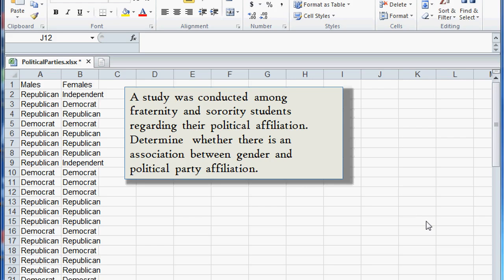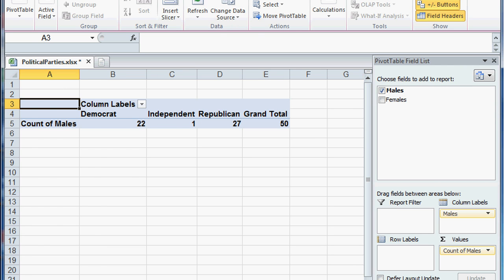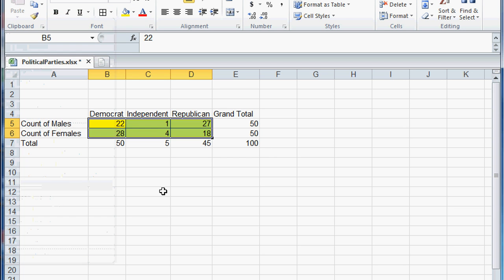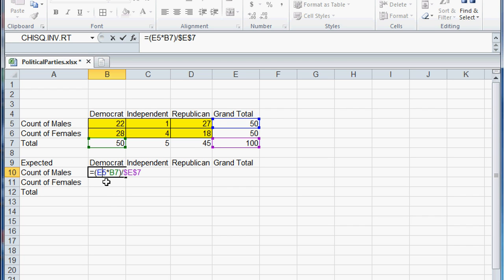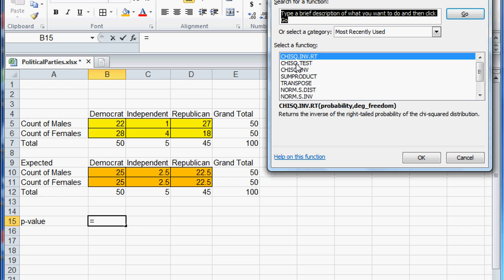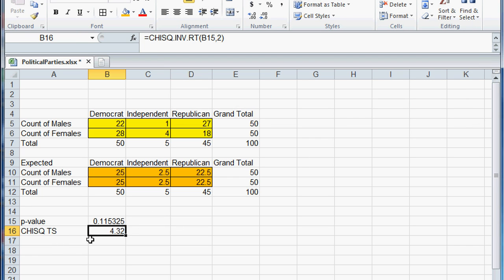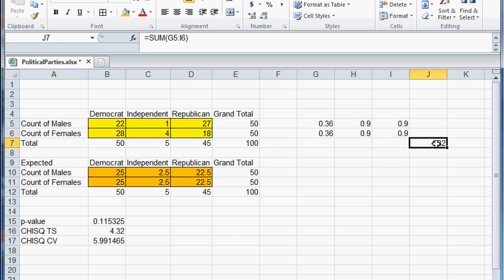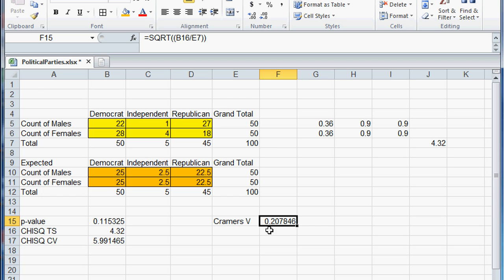CrossTabAnalysis x264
Analysis of a Cross-Tab Table